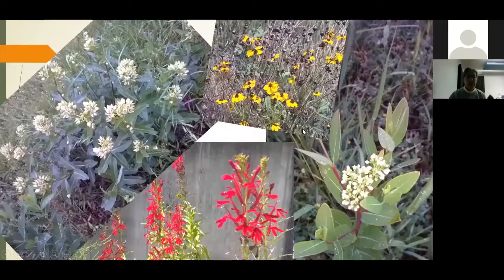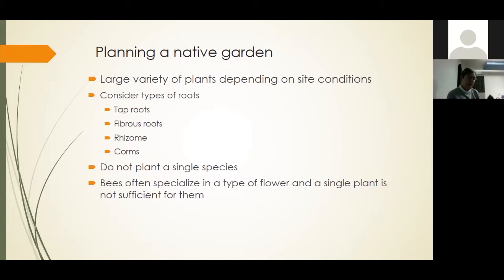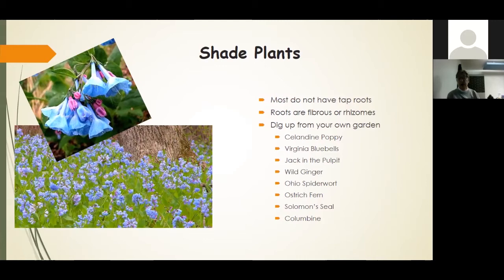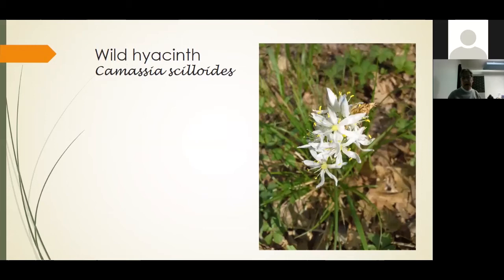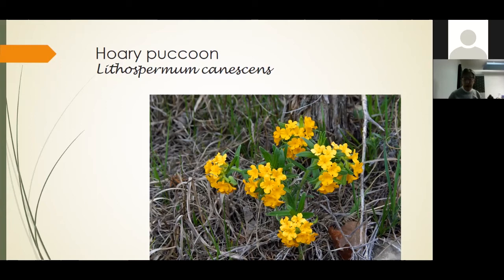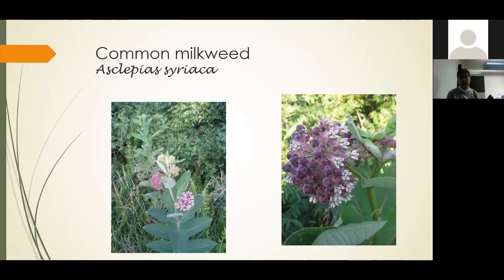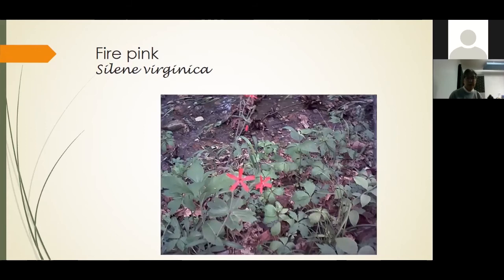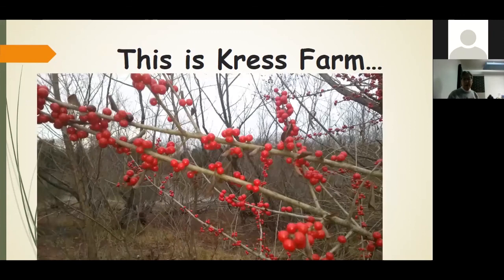Native Plants of Missouri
Join a master gardener from Jefferson County to learn about native plants of Missouri.